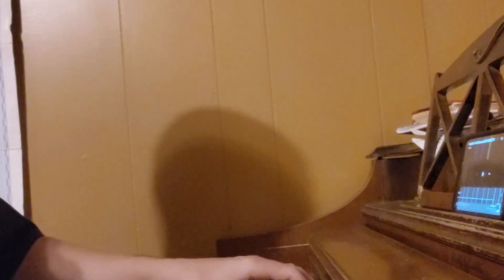Your - spirit @tashacobbs piano 🎹 piano turital used